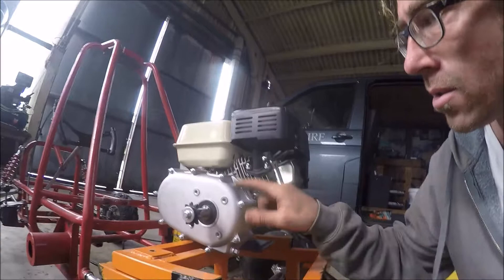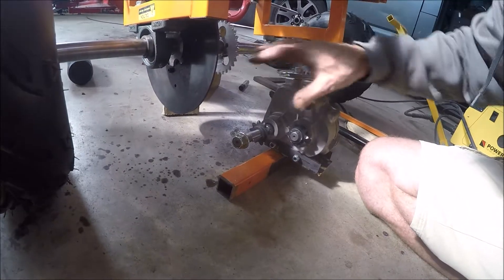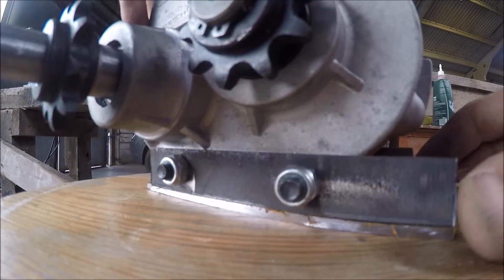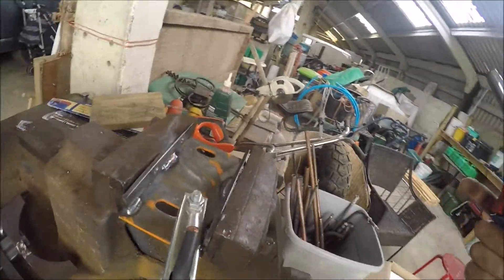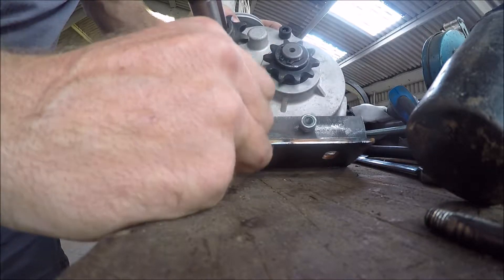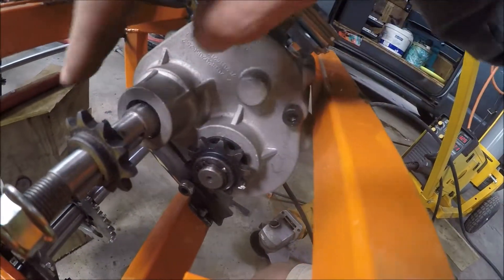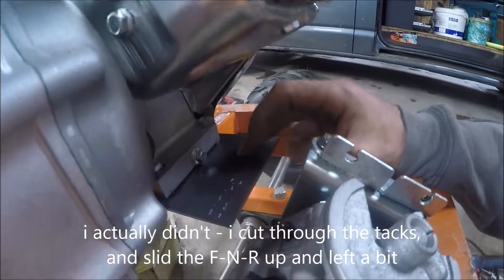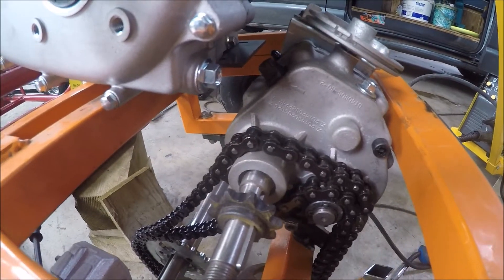Buggy Build episode 5 - how to install a reverse gearbox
Episode 5- the stainless pipe spacers came for the wishbones. I also install the rear subframe and reverse gearbox.  Next step rear suspension, seat, throttle assembly then hopefully run up and drive!